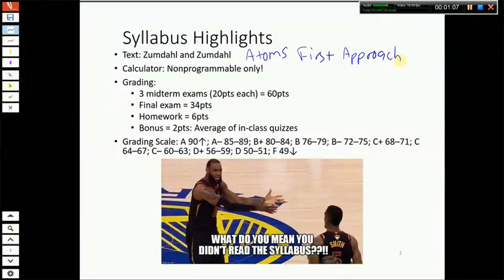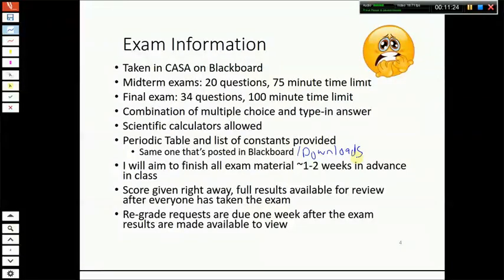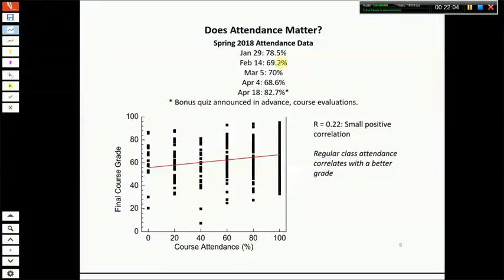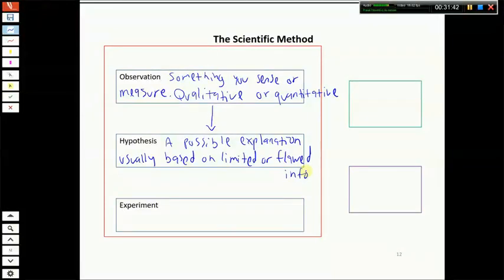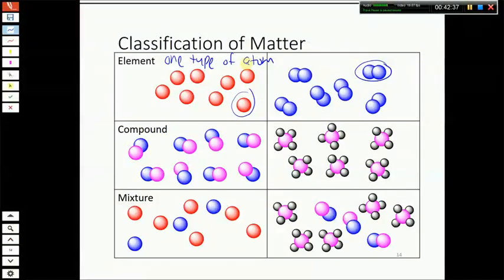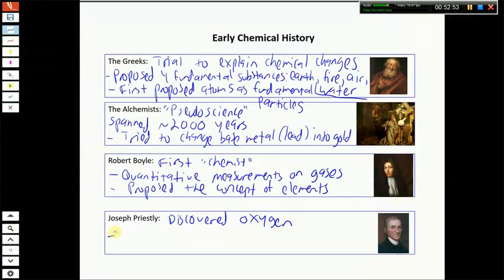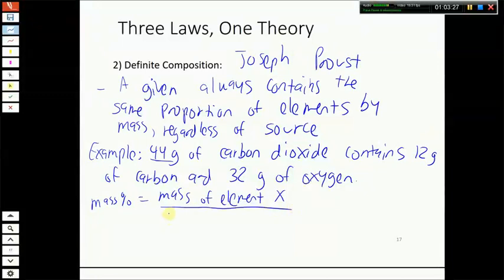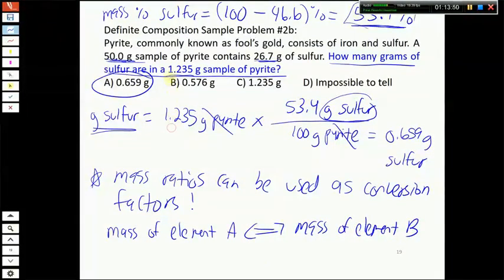011419 Course Intro and Mass Laws